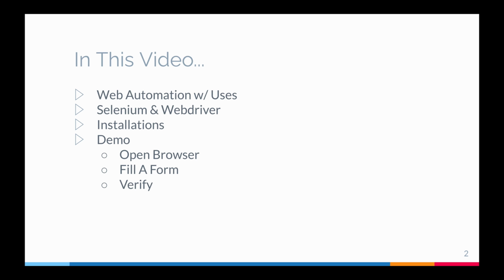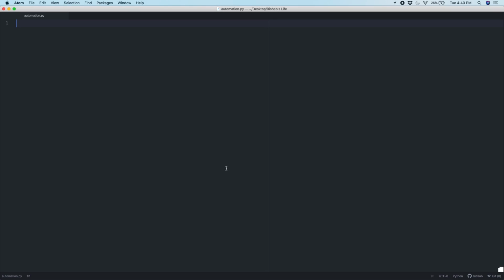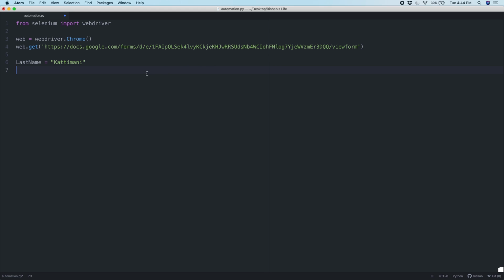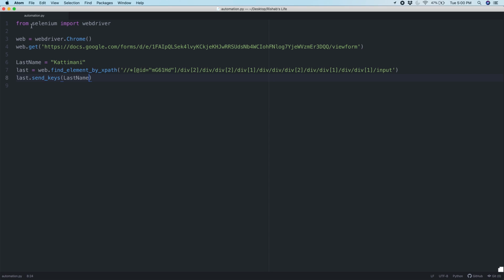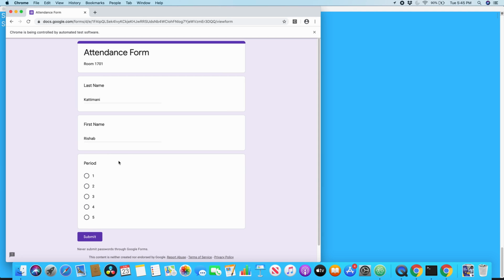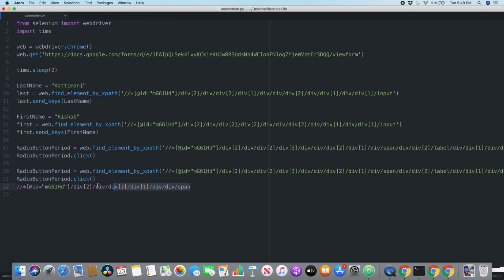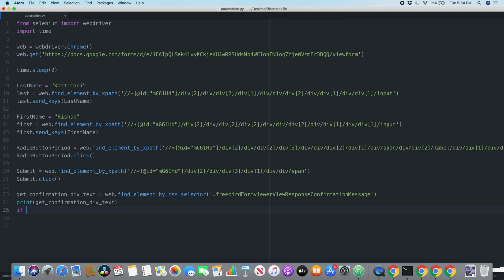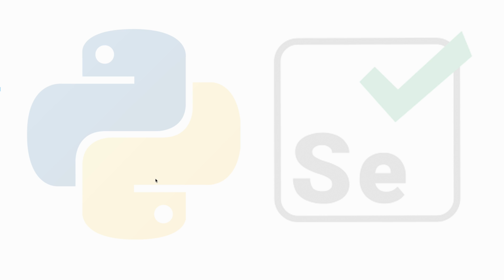Web Automation using Python To Fill out A Form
✨OVERVIEW✨
In this video, we will look at Web Automation using Python in detail. We will be using the Webdriver and Selenium Libraries to do our coding, and we will be filling out an attendance form, automating that, and validating if it did. Hope You learn something new!
✨CHAPTERS✨
0:00 Intro
0:05 In This Video
0:29 What Is Web Automation?
1:21 Modules Used
2:19 Demo
2:34 Filling Out A Form
12:22 Confirmation
16:15 Conclusion